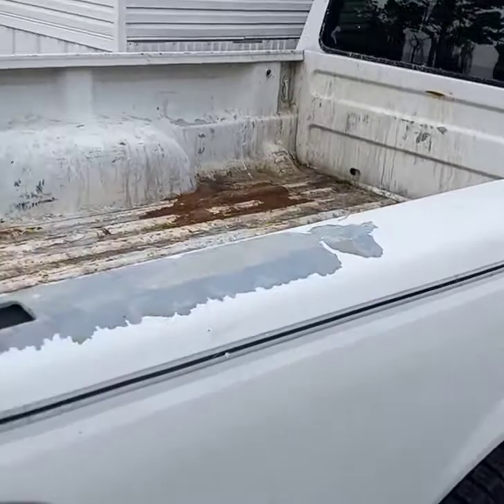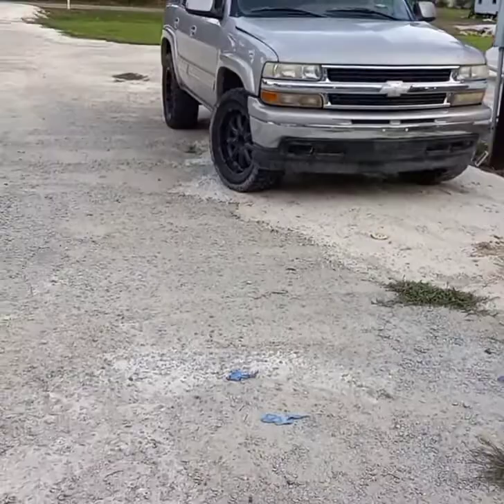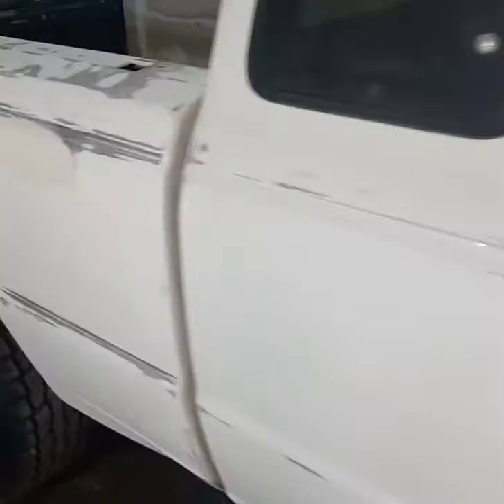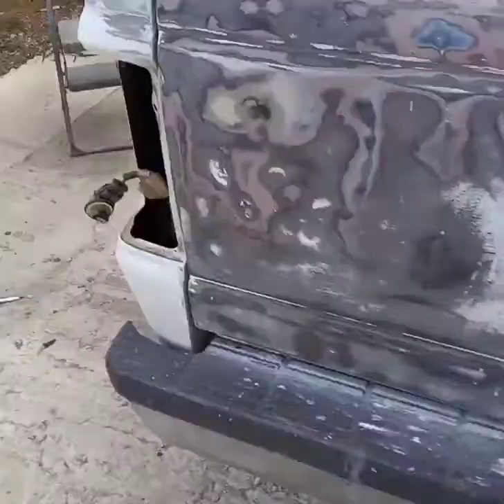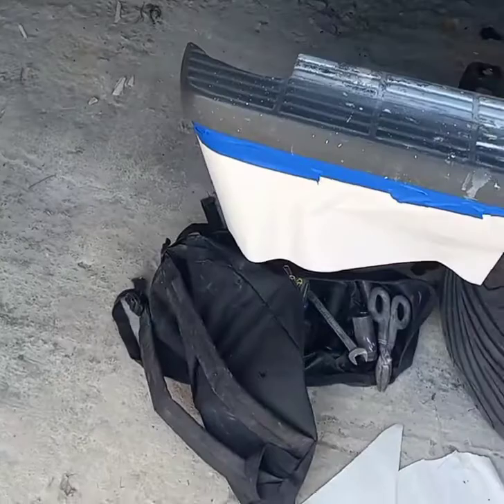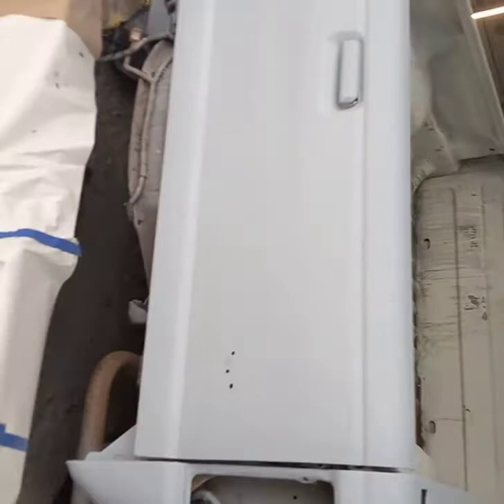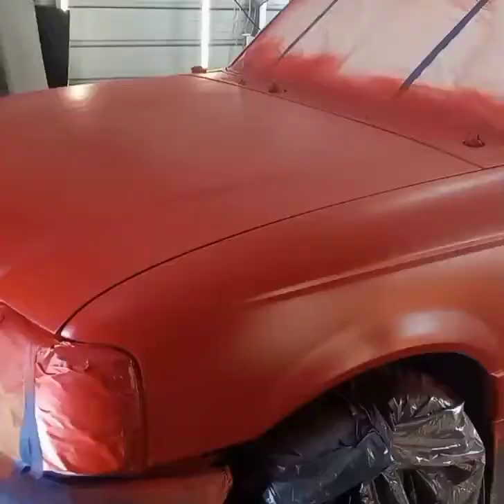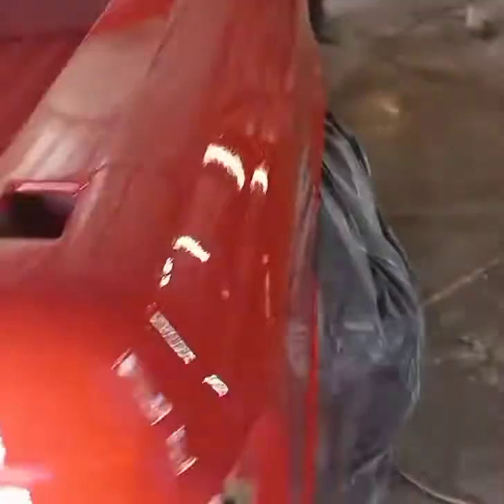Jackson's Ford Ranger Transformation